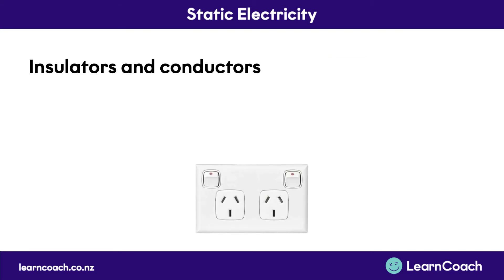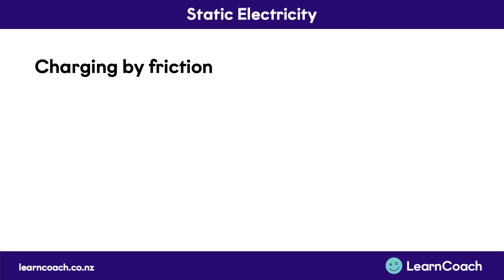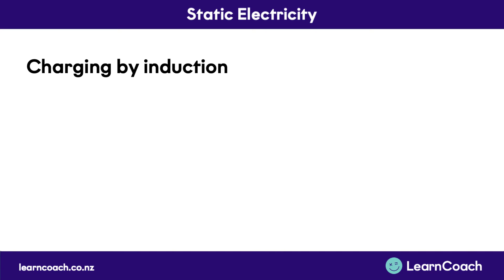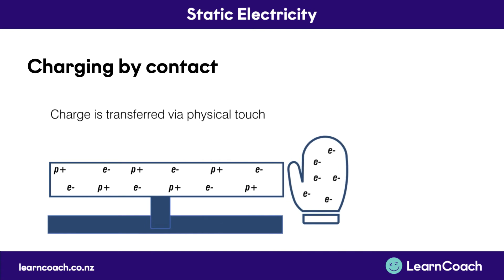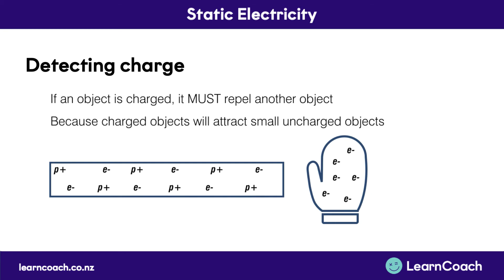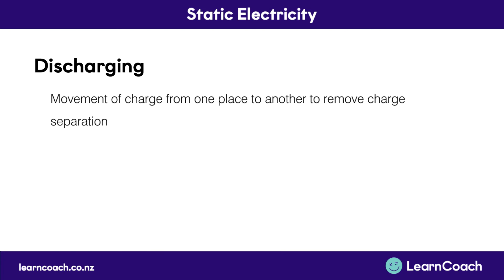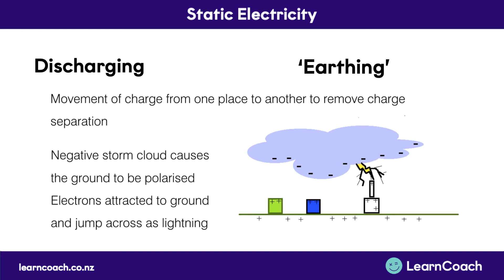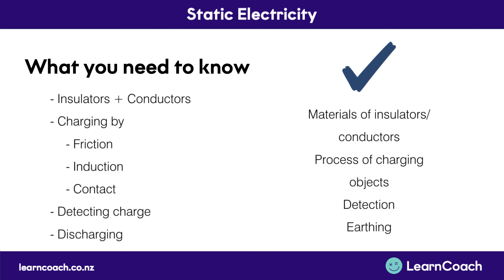NCEA Physics Level 1 Electricity: Static Electricity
The teaching videos and questions in this playlist are designed to prepare you for the Level 1 Physics external exam. In the Electricity and Magnetism standard you should understand the following skills: Charging Objects, Series Circuits, Parallel Circuits, Ohm's Law, Understand Circuit Diagrams, Effects of Charge, Understand Polarised Objects, Conductors + Insulators, Calculate Power, Understanding Power, Understanding Magnetic Fields, Drawing Magnetic Field Lines, Direction of Charge Movement, Calculating Magnetic Field Strength, and Properties of Magnets.